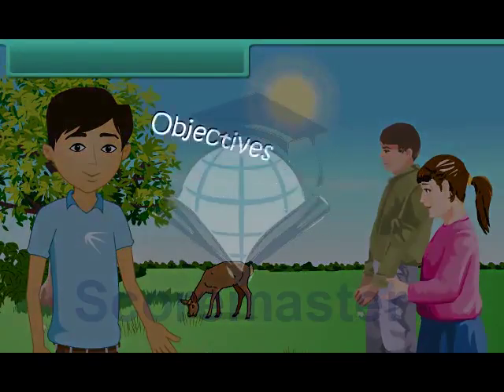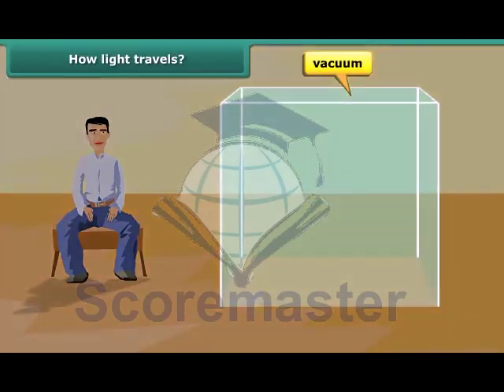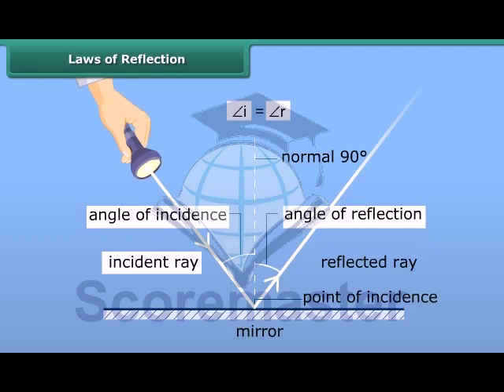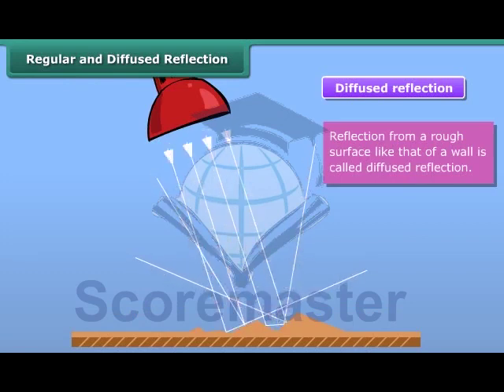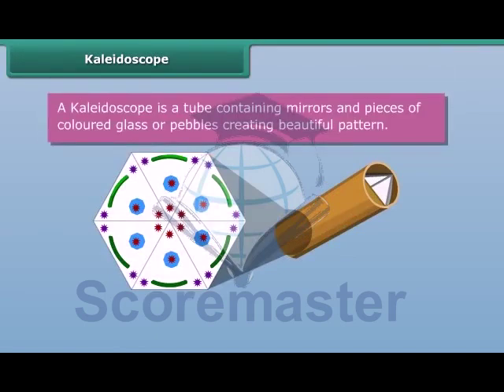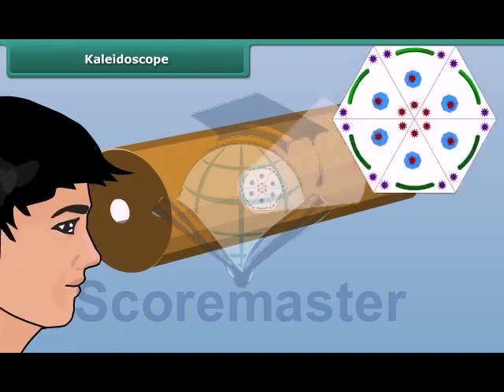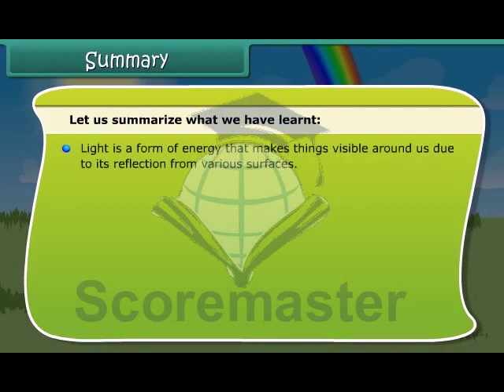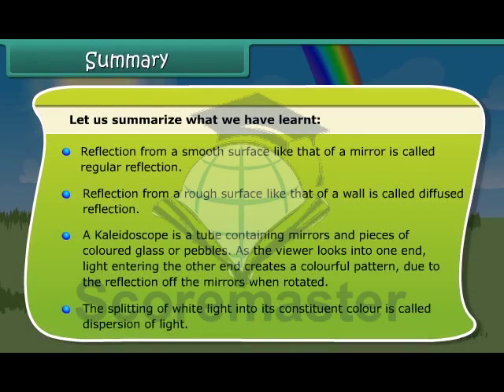Grade 8 Science - Light